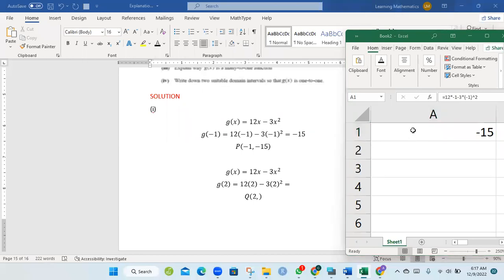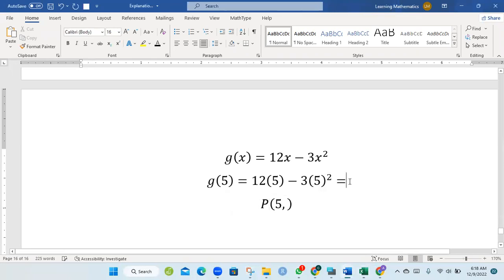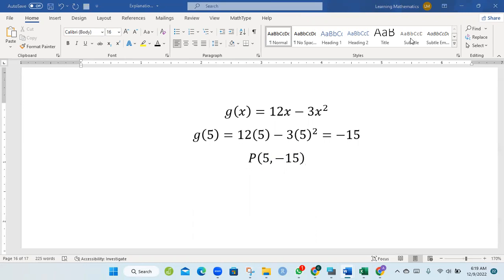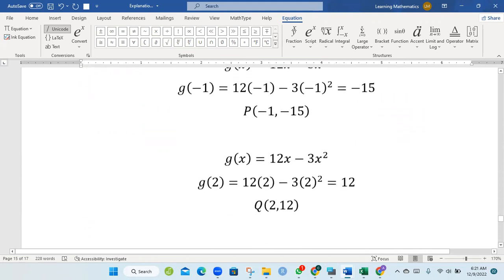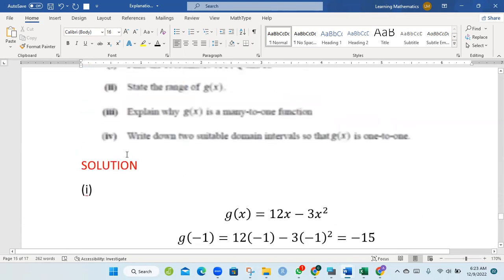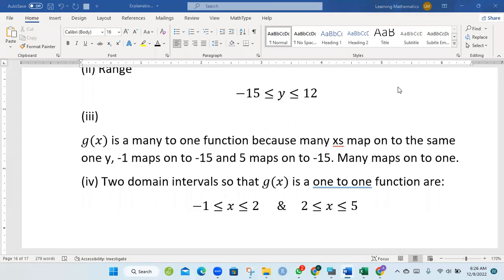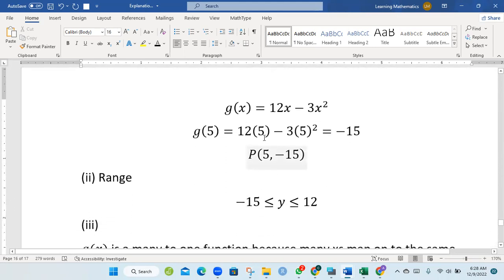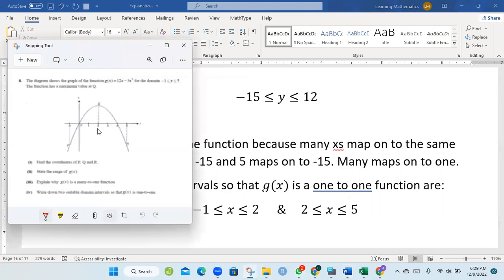Analysis of the Parabola Part 2